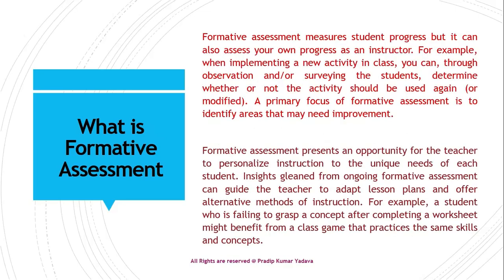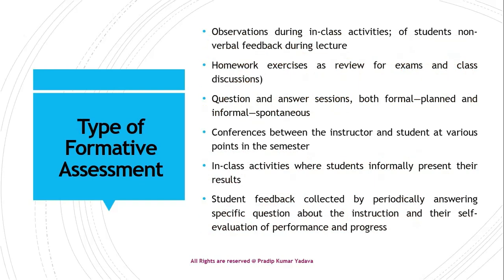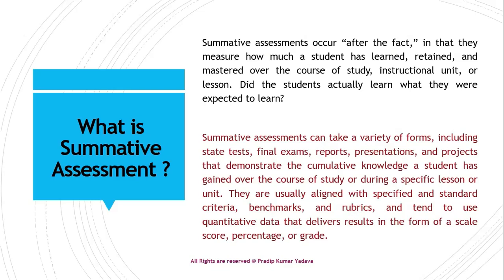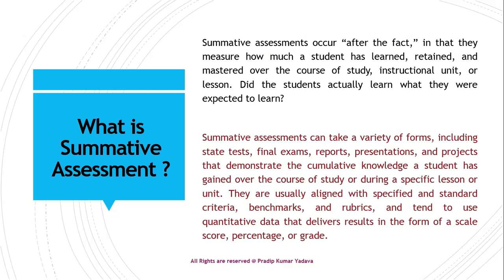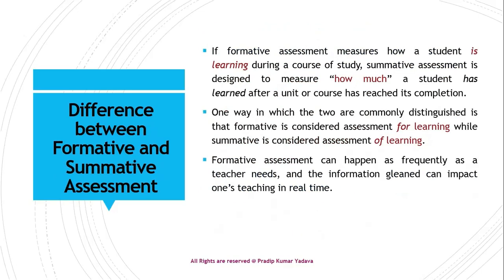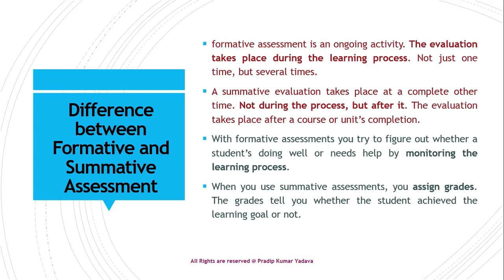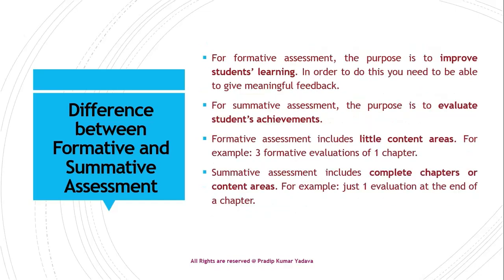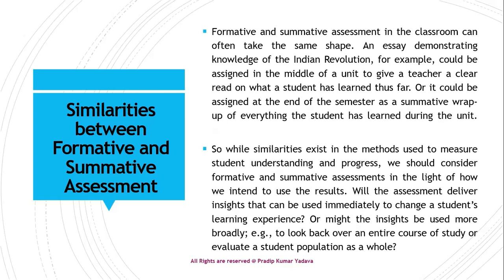Formative Assessment Vs Summative Assessment :- Which is better to adopt for Assessment ?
Formative assessments have low stakes and usually carry no grade, which in some instances may discourage the students from doing the task or fully engaging with it. The goal of summative assessment is to evaluate student learning at the end of an instructional unit by comparing it against some standard or benchmark.

In a nutshell, formative assessments are quizzes and tests that evaluate how someone is learning material throughout a course. Summative assessments are quizzes and tests that evaluate how much someone has learned throughout a course.